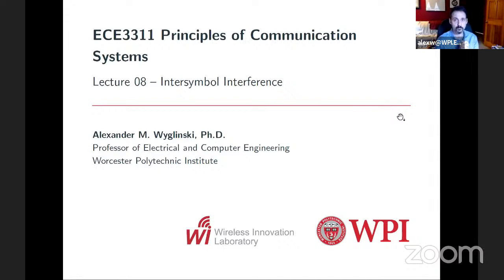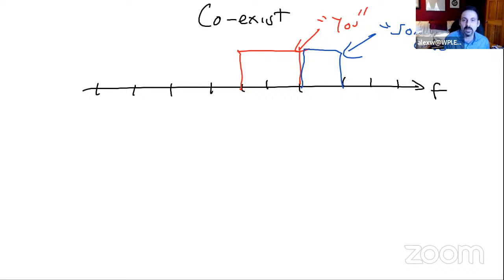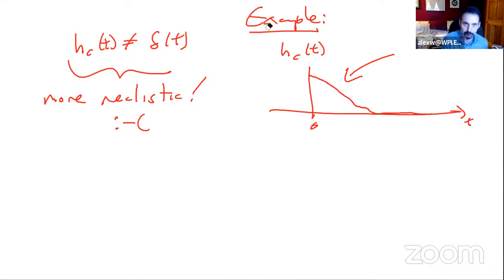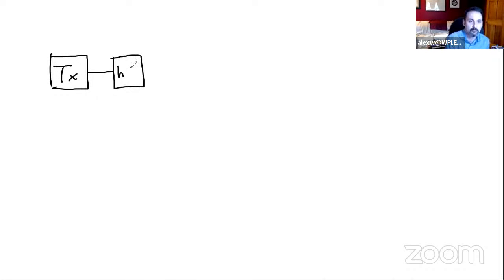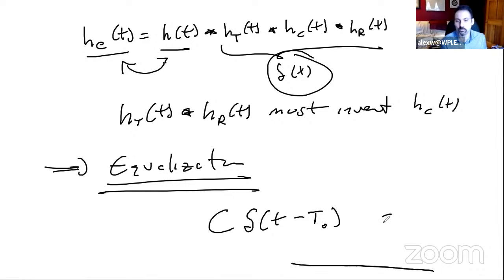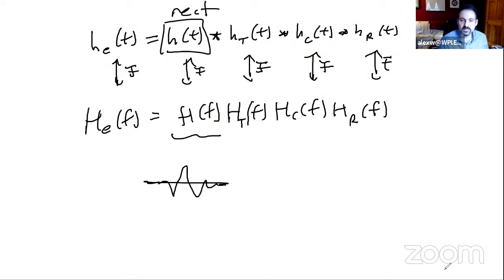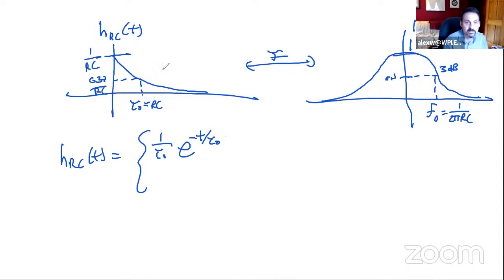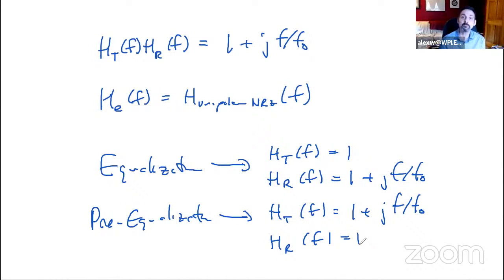ECE3311 Lecture 08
Topic: Intersymbol Interference